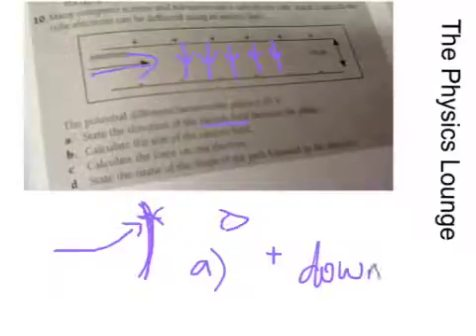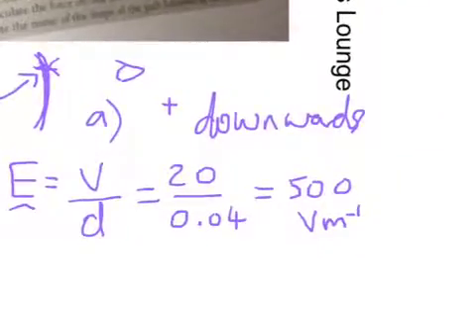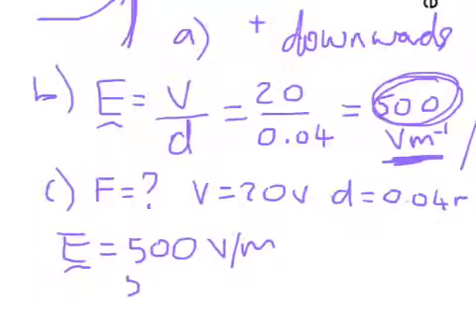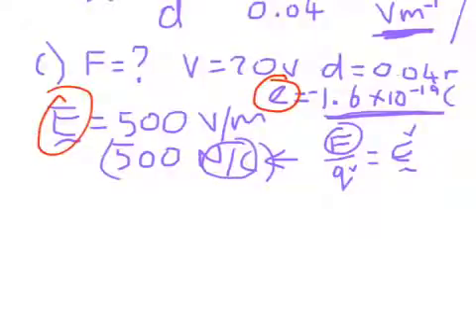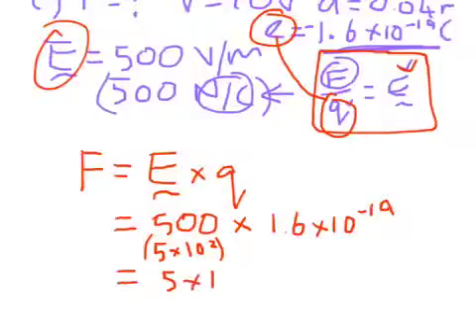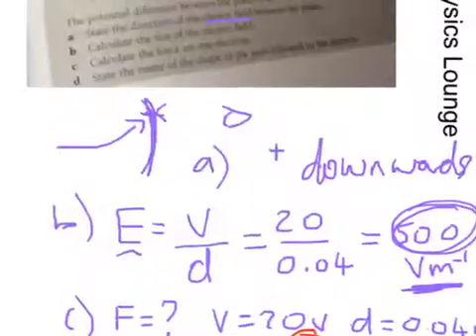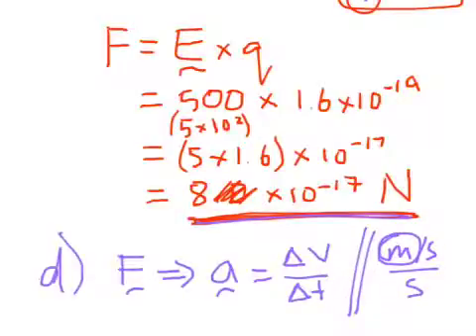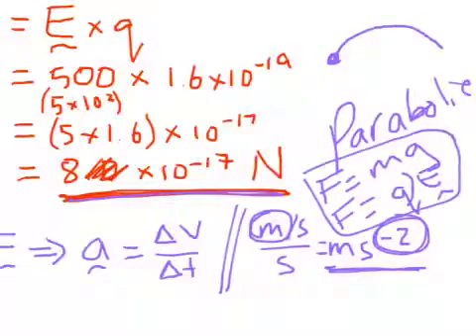Electric field calculations 1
Calculations